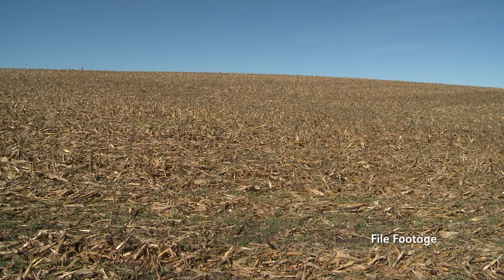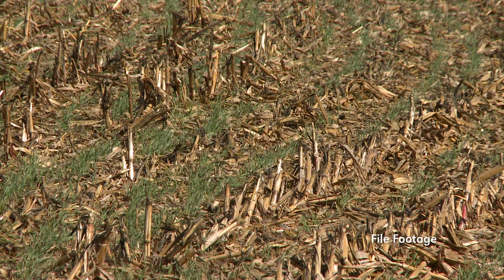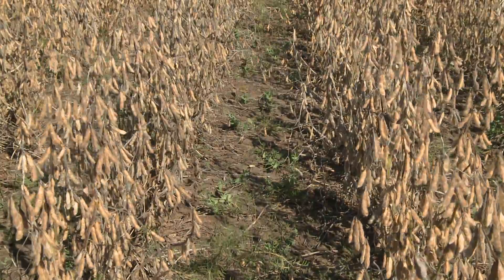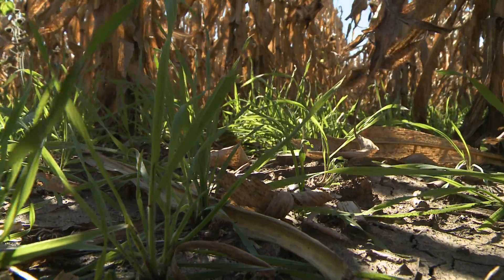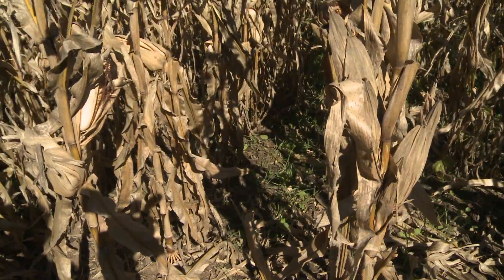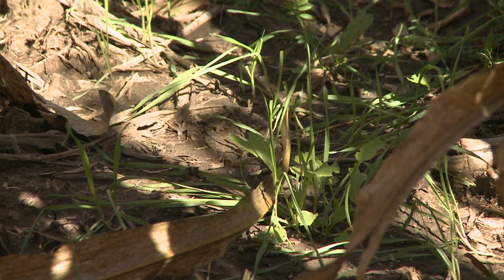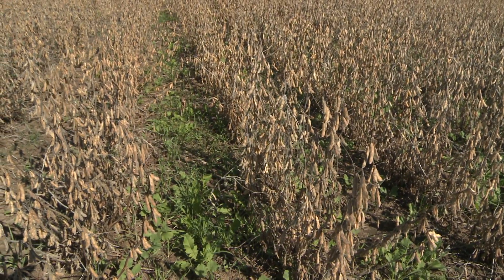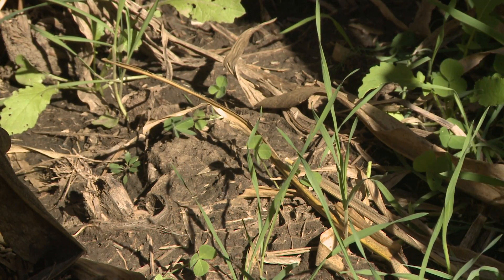Cover Crops Research - Roger Elmore - October 10, 2014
The Nebraska Soybean Board and the Nebraska Corn Board are sponsoring research on cover crop use in Nebraska. Roger Elmore, UNL Extension agronomist, discusses the project.